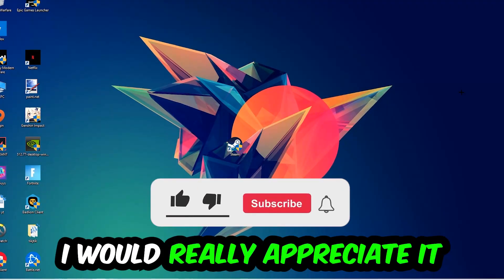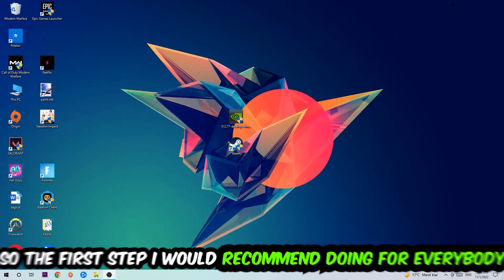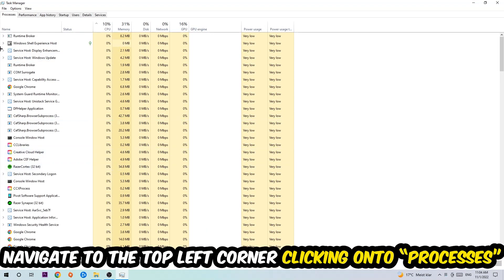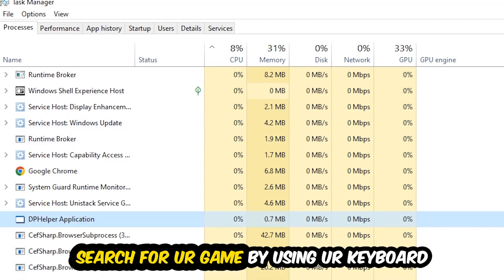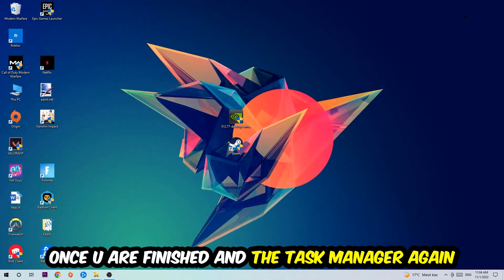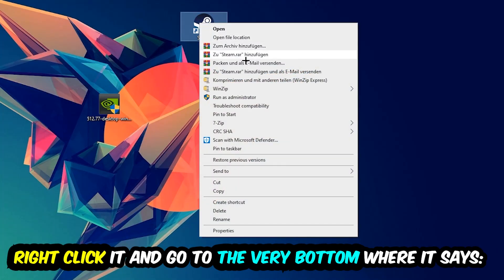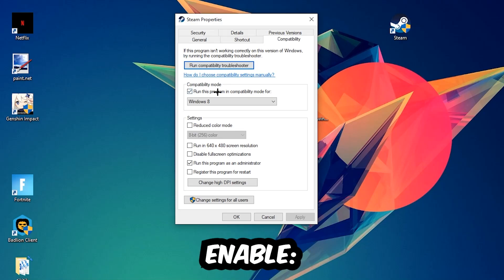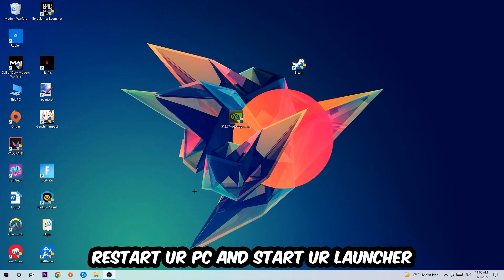Hunt Showdown – Fix Not Launching – Complete Tutorial